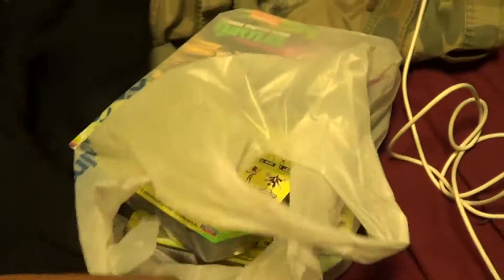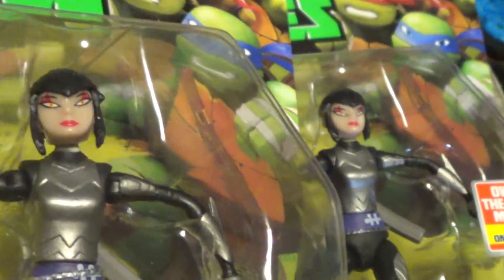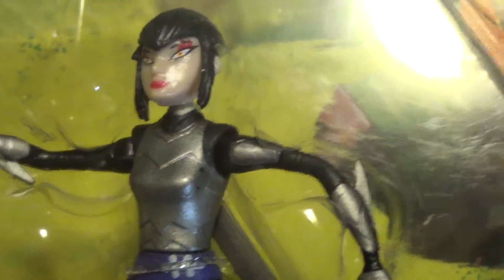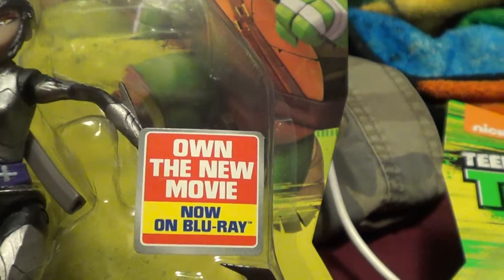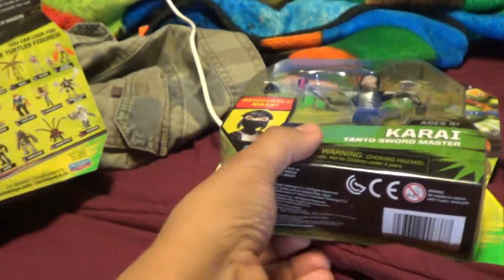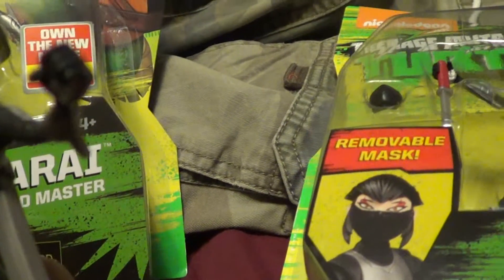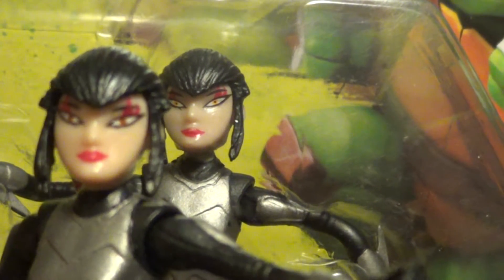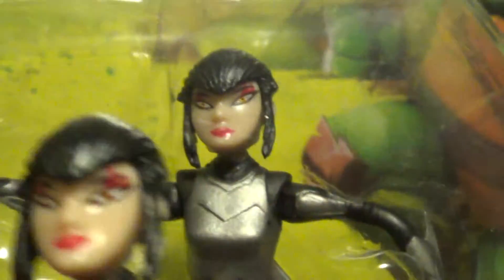Karai (part 2) 2016 (Shell #662)